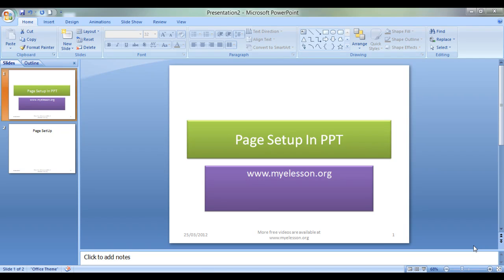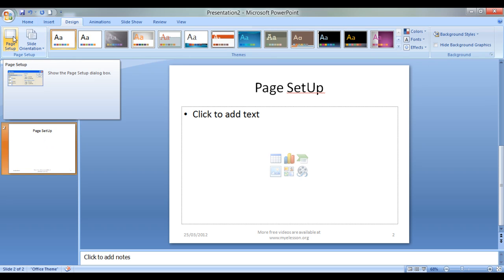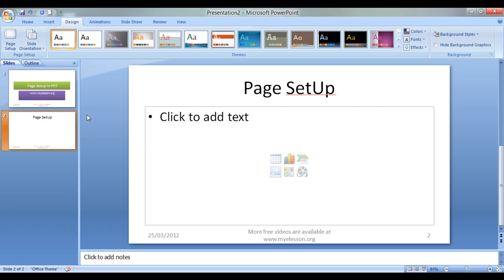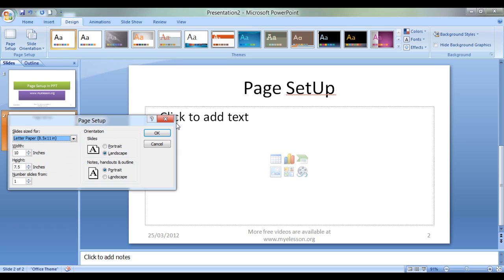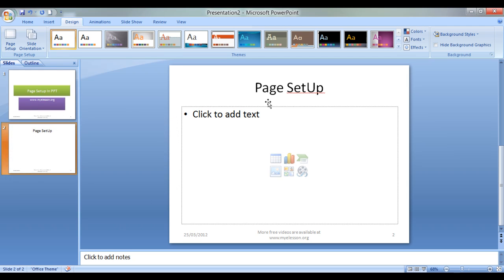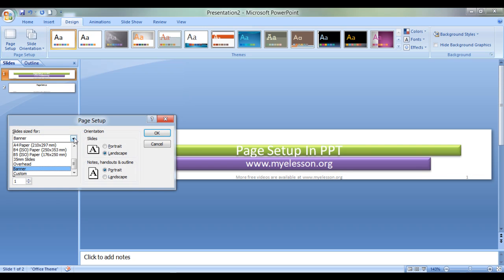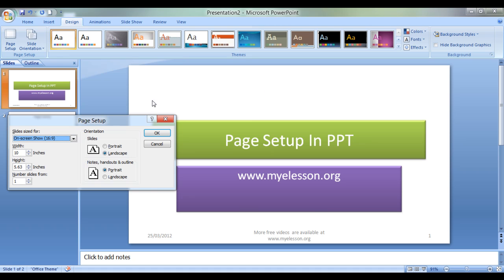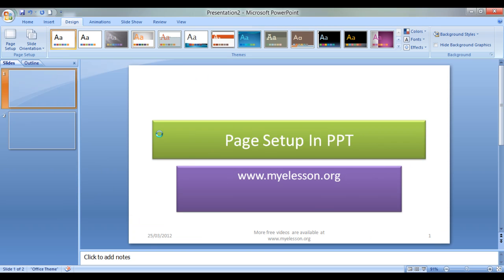Change Page Orientation in PowerPoint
In this video Guru tells how to change the orientation of a PowerPoint slide i.e landscape , Portrait, 16:9 , banner and much more.
How to Change Page Orientation in PowerPoint

Steps to Change the page orientation in PowerPoint between landscape and portrait

Applies To: PowerPoint 2016 PowerPoint 2013 PowerPoint 2010 PowerPoint 2007 More...
PowerPoint slides are automatically set up in landscape Landscape slide orientation (or horizontal) slide view, but you can change the slide orientation to portrait Portrait slide orientation (or vertical) slide view.
Click the View tab, and then click Normal.
Click the Design tab, select Slide Size in the Customize group, and then click Custom Slide Size.Custom Slide Size menu option
In the Slide Size dialog box, select Portrait.Click Portrait
In the next dialog box, you can select Maximize to take full advantage of the space available, or you can select Ensure Fit to make sure that your content fits on the vertical page.
See also

Use portrait and landscape orientation in the same presentation

Change the size of your slides

Rotate a text box, shape, WordArt, or picture

To learn more about how to use PowerPoint please visit